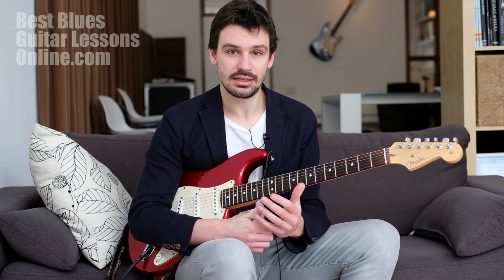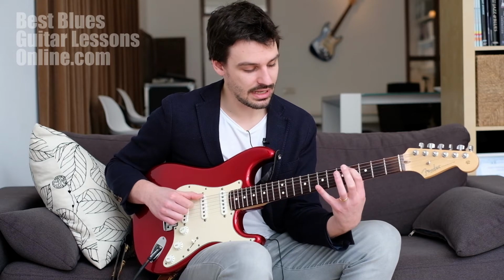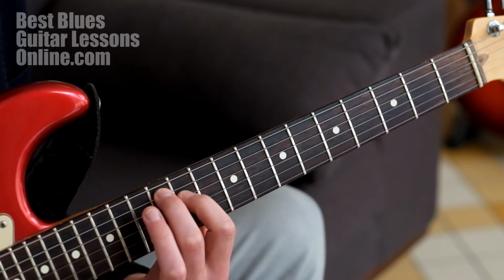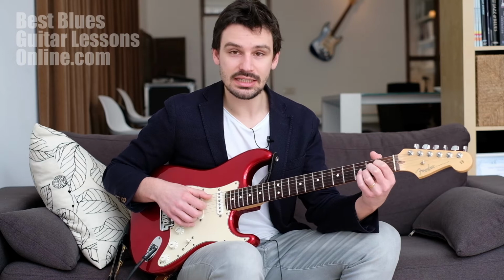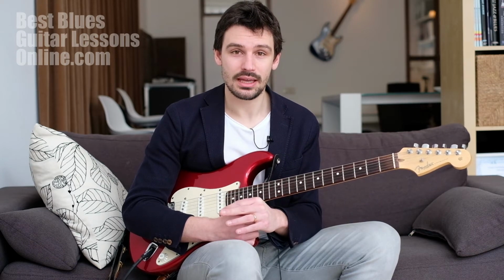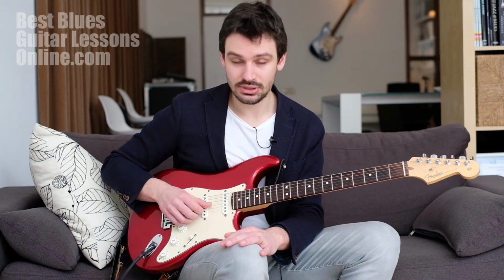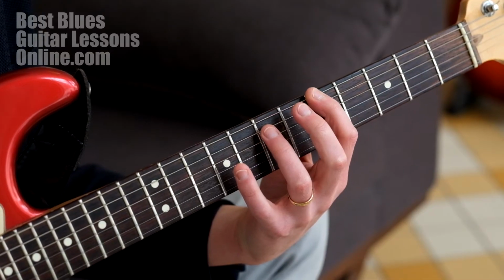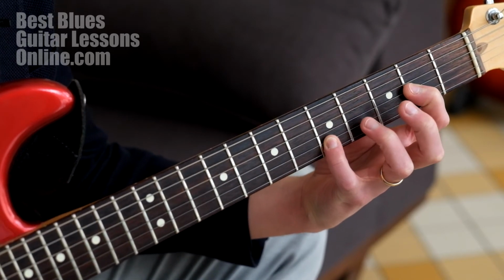The Ultimate Guide On How To Use Guitar Intervals - Guitar Building Blocks - Guitar Theory Intervals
Every guitarist need to know what to play and how it will work with the underlining chords in a split second. The way to do this is by acquiring the right knowledge about the most important building blocks in music: intervals.